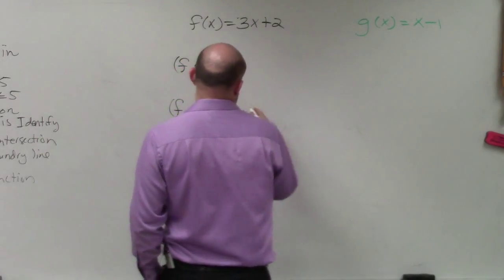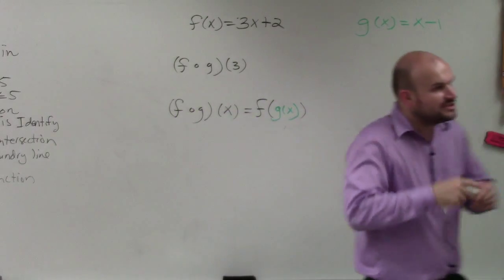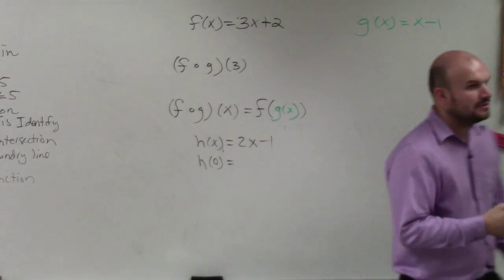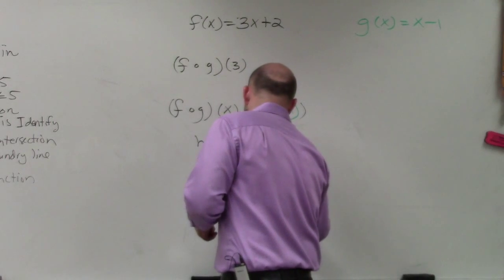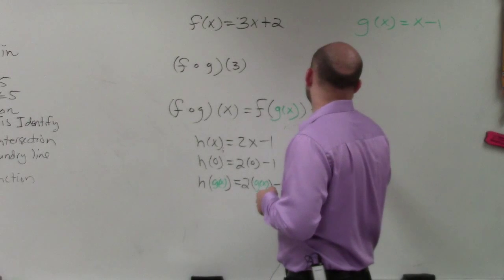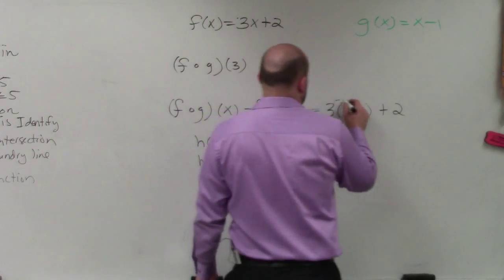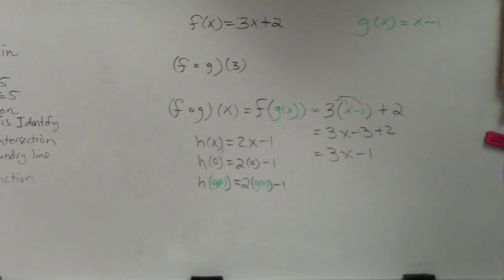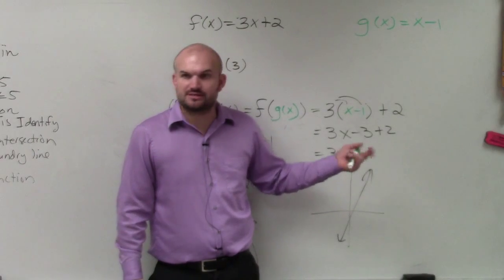How To Evaluate the Domain from the Composition of Two Functions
Learn how to compose two linear functions. To compose two functions means to express one of the functions as a function of the other function. This is done by replacing the input variable of one of the functions with the value of the second function. We will then simplify the composition and determine the domain.